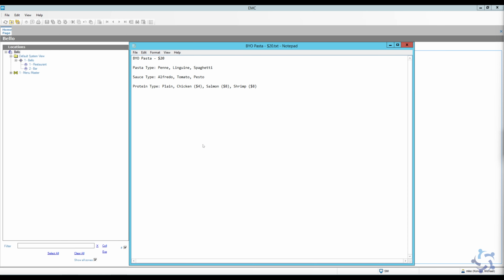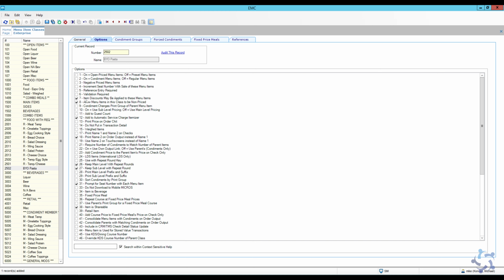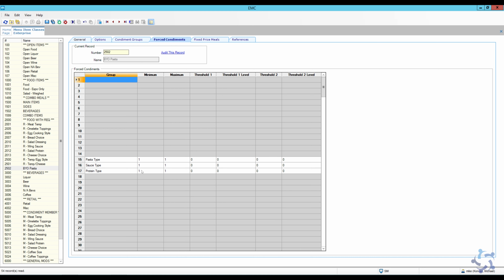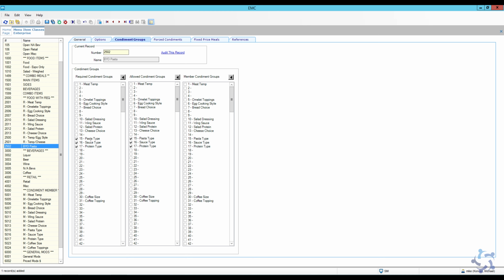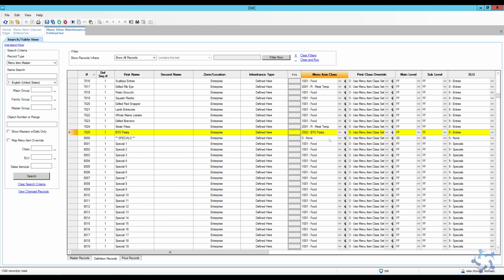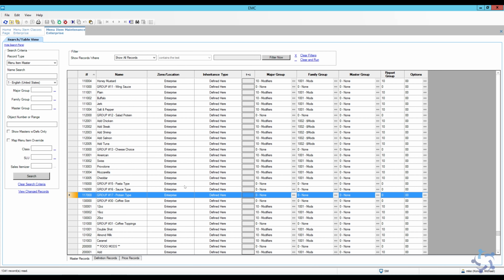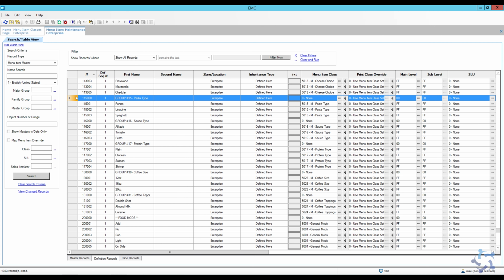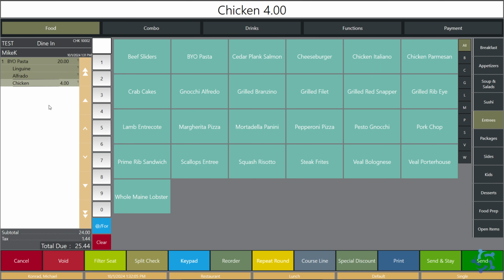Multiple Required Condiments for Pasta in Micros Simphony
In this video, I go over how to program pasta with multiple condiment prompts for pasta type, sauce type, and protein.
If you have a request, please leave it in the comments below or in our Facebook group.